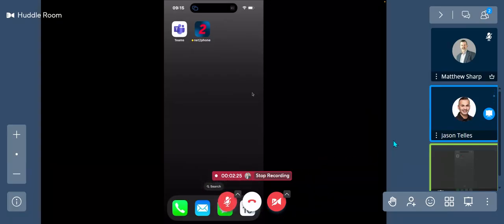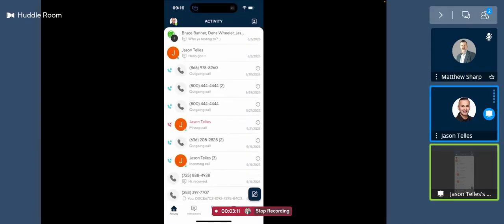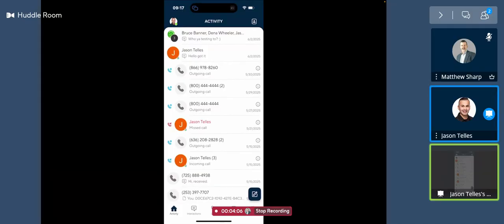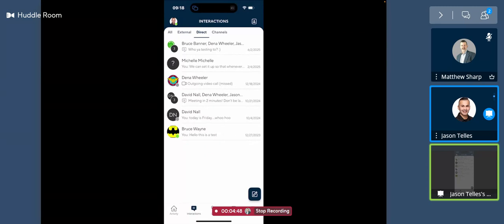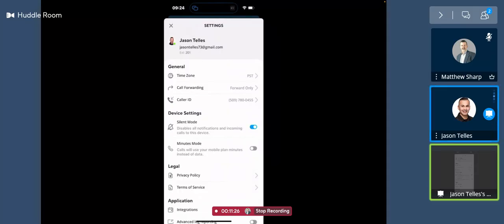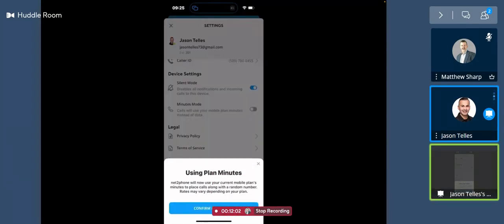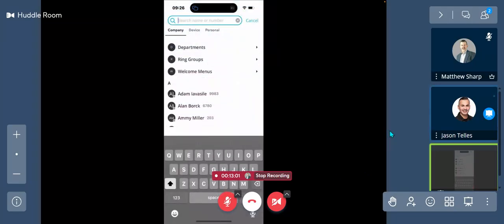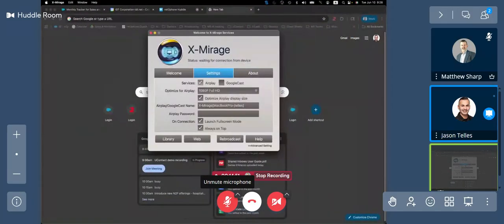Net2phone mobile app